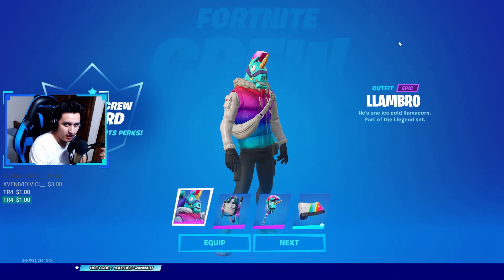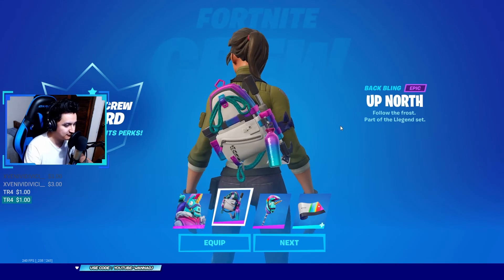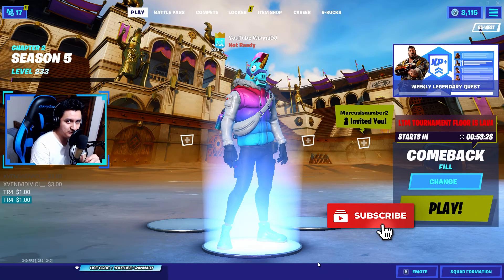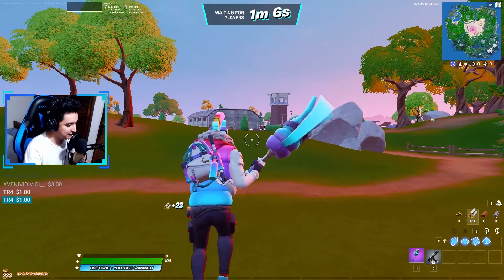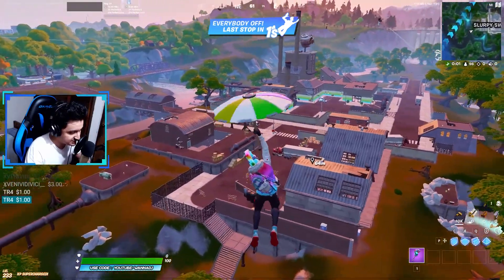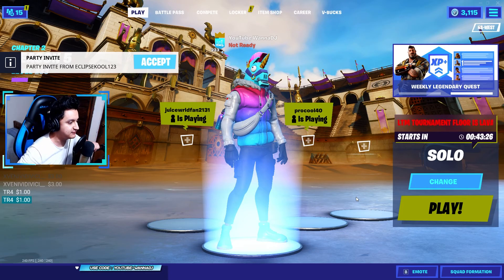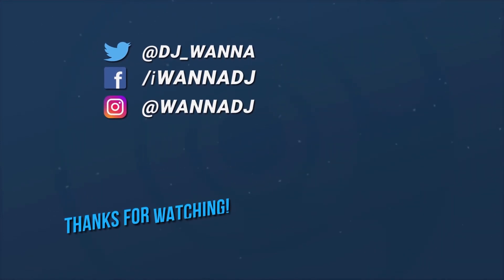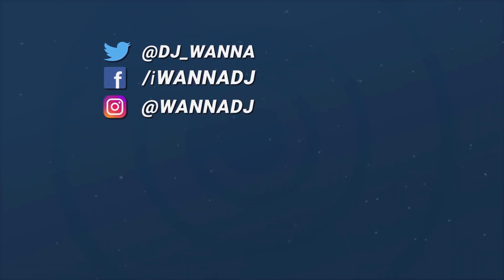NEW LLAMBRO Skin Gameplay in FORTNITE! (Fortnite Crew Pack Bundle)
The new Llambro skin can be obtained as a reward from the Fortnite Crew subscription. It's part of the The Llegend set and in this @fortnitegameplay we're doing a review and showcase of this bundle!

💰 When using my code I earn a portion of the sales. This helps supporting our channel.

In today's Fortnite Battle Royale video we're checking out the NEW LLAMBRO Skin Gameplay in FORTNITE! (Fortnite Crew Pack Bundle)

Today we're checking out the Llambro skin. For only $11.99 each month, you can get this new epic skin as a reward from the Fortnite Crew subscription!

Cosmetics included in the The Llegend Set:
- Llambro Skin
- Up North Back Bling
- Puffcorn Pick Pickaxe
- The Llegend Wrap

This skin is part of the The Llegend set. What are you waiting for? Go grab your own new Llambro skin!